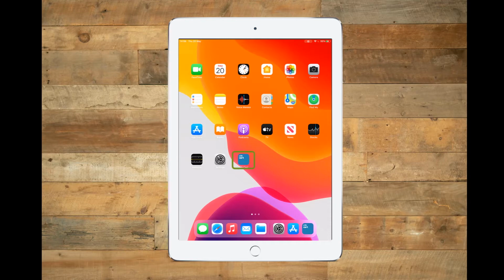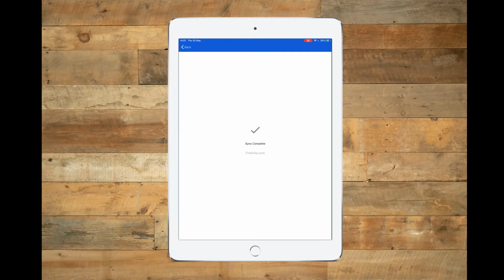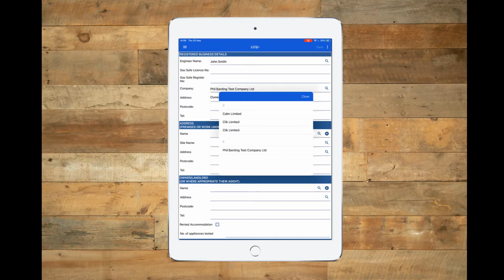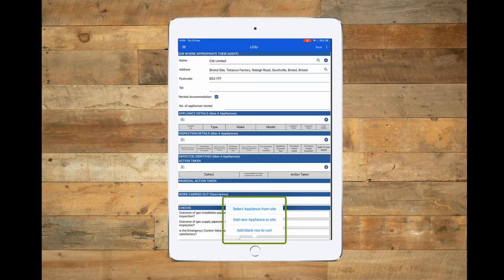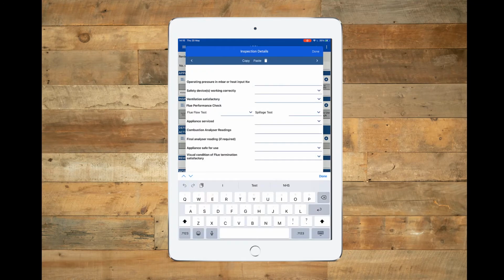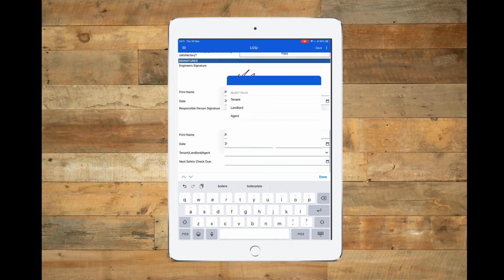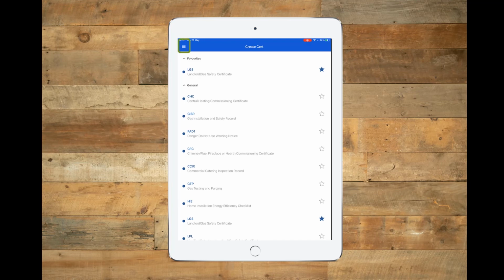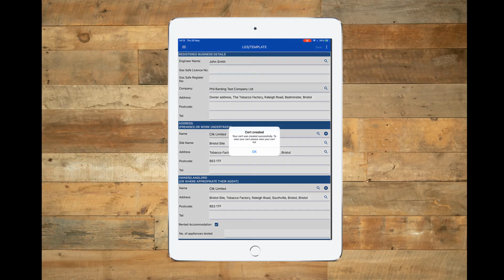Clik Cert Apps Overview | Clik Cert (Field)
This video will show you the basics of using the Clik Cert (Field) apps for iOS and Android. In this video, we will show you how to log in, create new certs, create templates and more.

Introduction 00:00
Downloading the app and logging in 00:20
Creating and filling in certs 01:36
Creating templates 05:16
Completing certs 05:36
Uploading certs to the office 05:48
Creating certs from templates 06:20

New to Clik Cert software and apps? See how it can organise your safety certs with a free demo